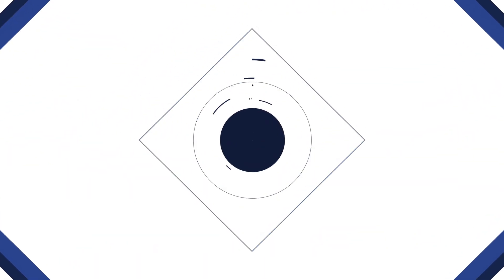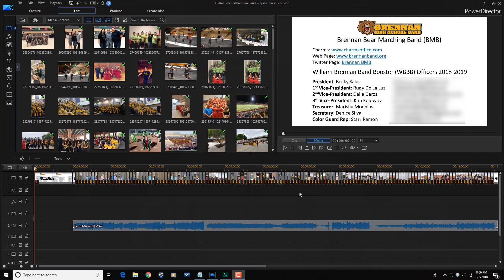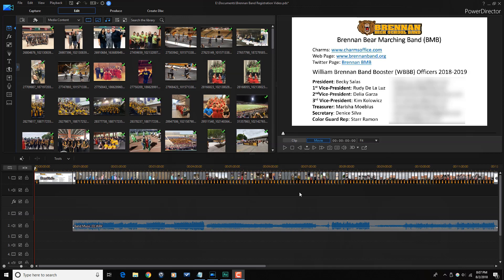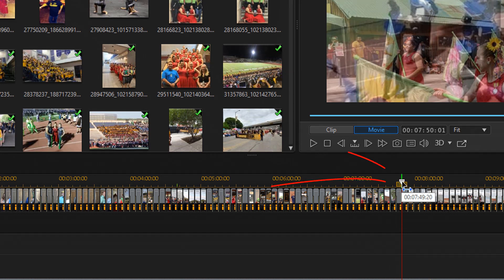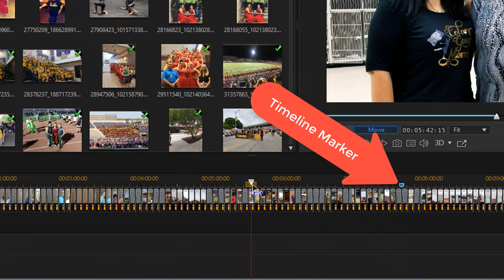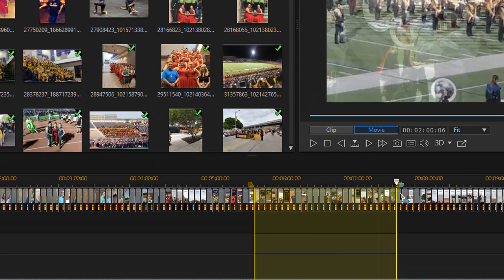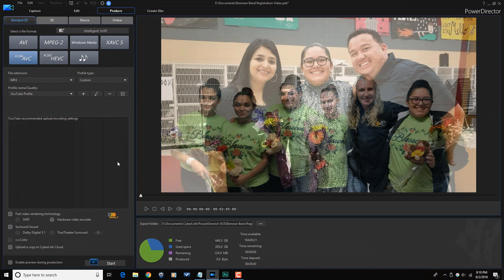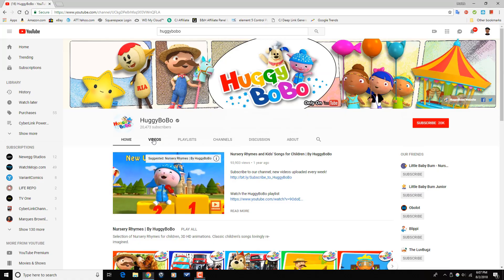How to Render Part of Timeline | PowerDirector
Learn how to render part of timeline using PowerDirector 16. This video on how to produce a portion of your timeline in PowerDirector shows you how to use the produce range feature in your project. We take you through the timeline interface and explains how to enable the produce range button using the mark in and mark out tabs near the top of the playhead. Many of the tips he discusses will help you create better content through the editing process. This is a great tutorial for helping you learn how to use CyberLink PowerDirector.

Title: Future Focus Version B
Composer: Joshua Mosley
Album: MusicBOX Collection 2
Publisher: Digital Juice Music, INC.

FAN MAIL & PRODUCTS:
PowerDirector University